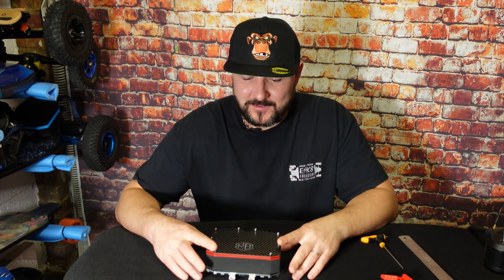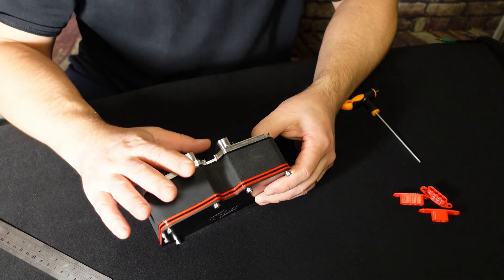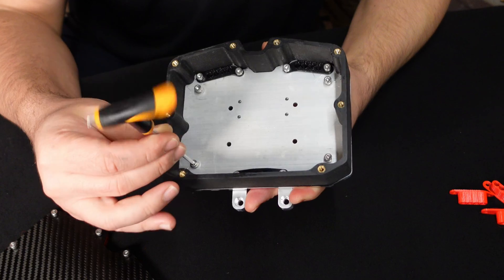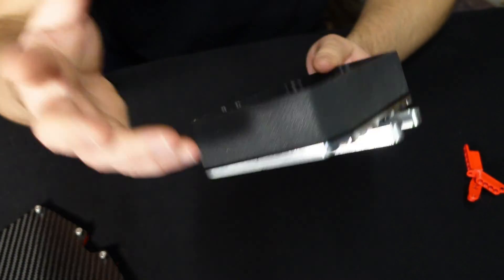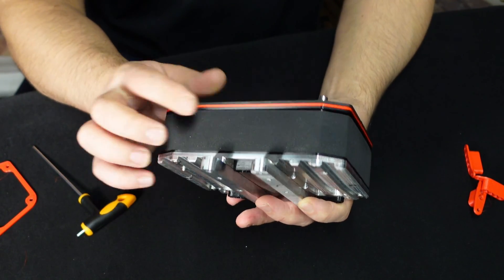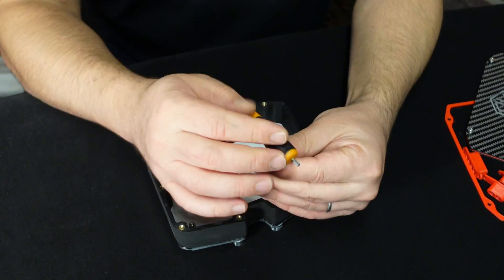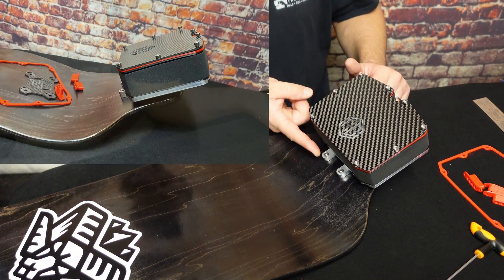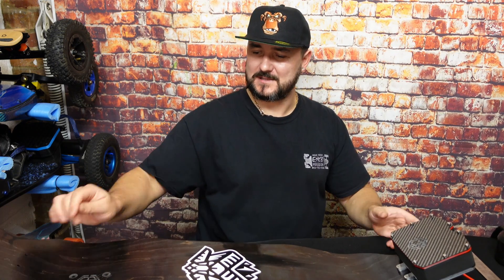ESC enclousure by Rad.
New esc enclosure by Lee Rad.

As mentioned in the video,  my test board.